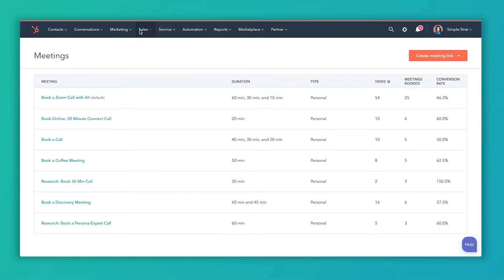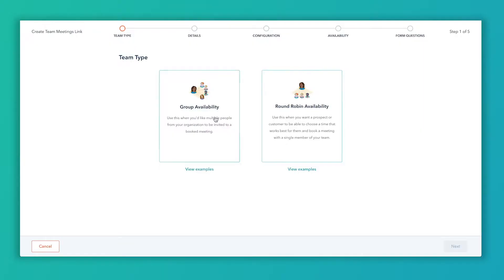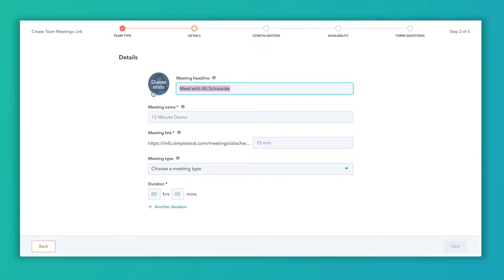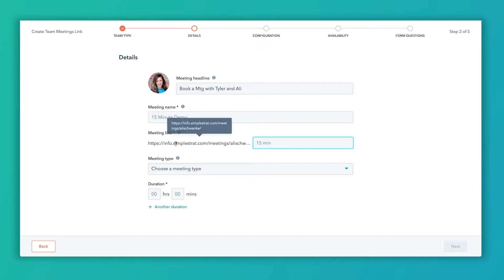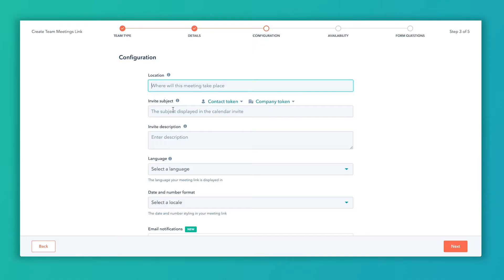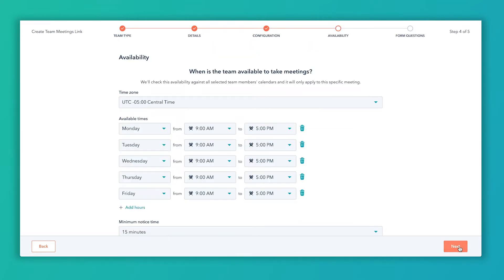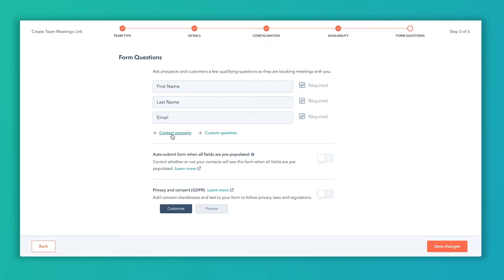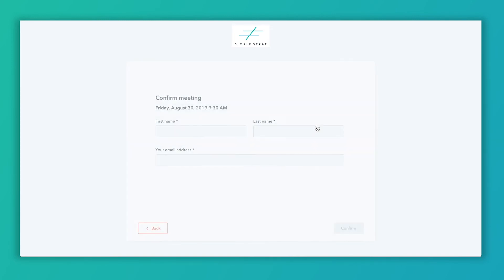How to do team scheduling in HubSpot (similar to Calendly)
Need multiple people in an upcoming meeting with a client? Rather than finagling schedules and fighting to find a time, there’s an easier option: HubSpot Team Meetings

With the HubSpot Team Meetings link, you can make this dream a reality!

Here’s what we cover:
• The difference between Group Availability & Round Robin Availability
• Pro tips to get your team meeting link set up!

Note: This feature is only available for Sales Pro and Sales Enterprise packages!